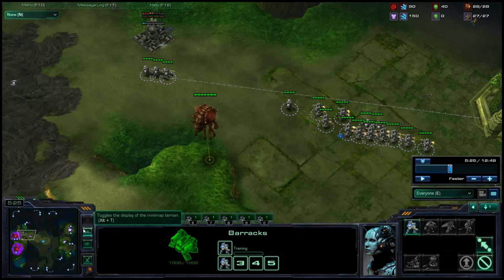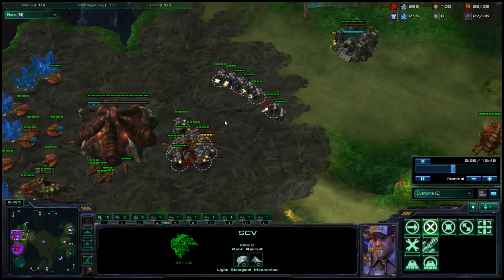TvZ marine scv allin master custom coaching channel